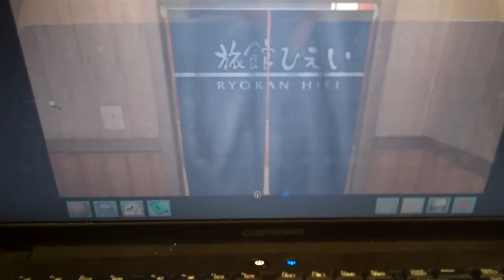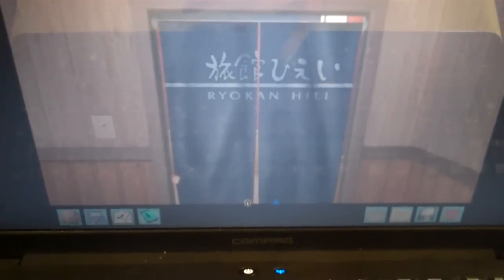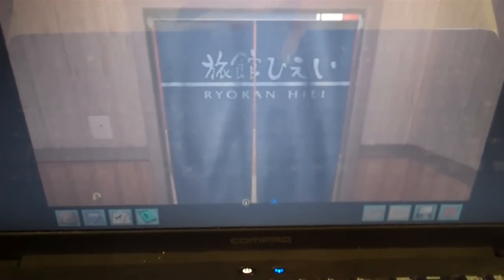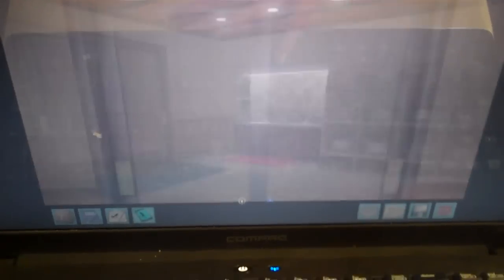Nancy Drew Screams Video - Part 9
Hey we're back! Sorry for the wait! Hope you enjoy. Please comment if you want us to do another video. SUB please! :)
The screamers are:
Jen
Bailey
Eloise
and My Aunt :)